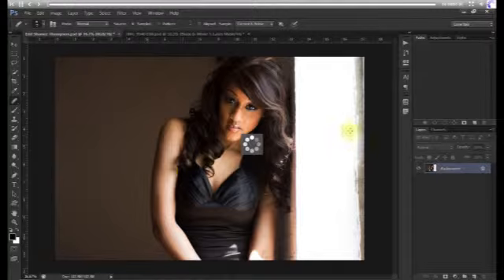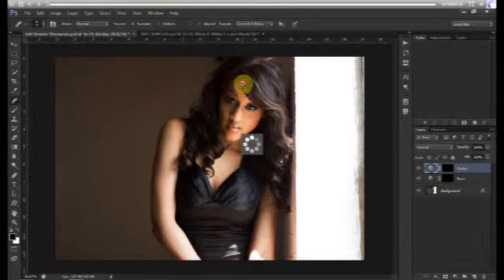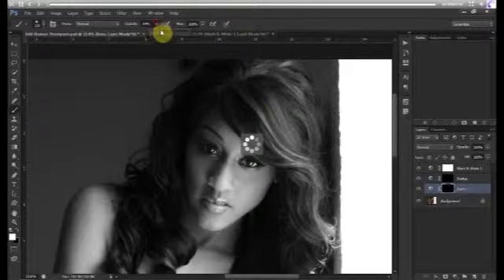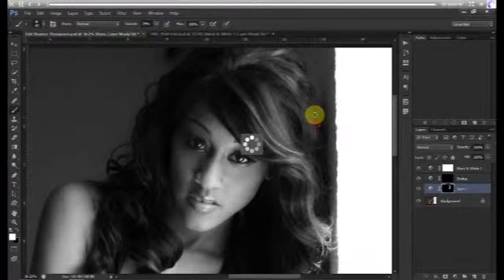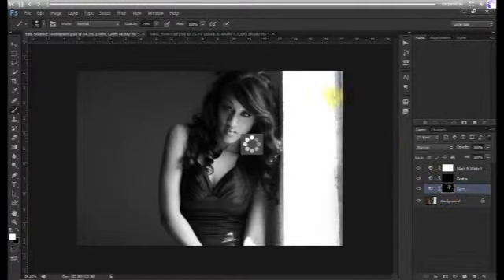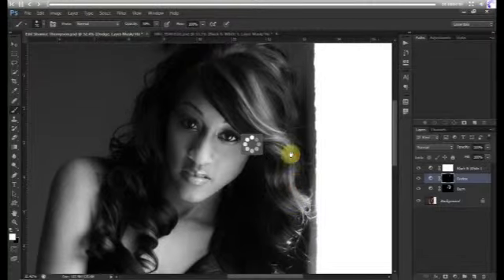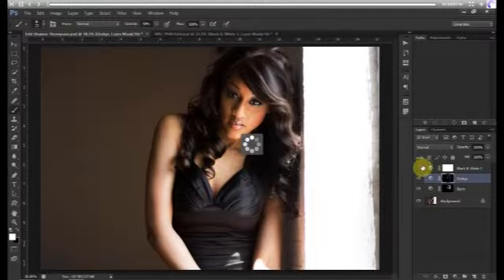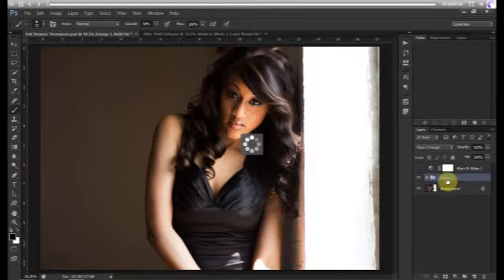Retouch Hair in Photoshop Tutorial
Thanks to Shane Drummond for showing us how to retouch hair in Photoshop!